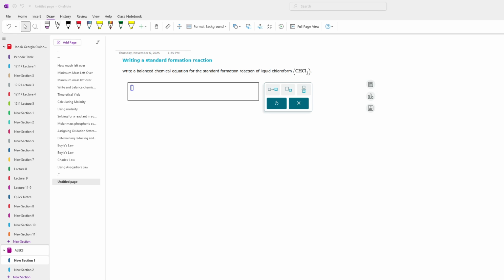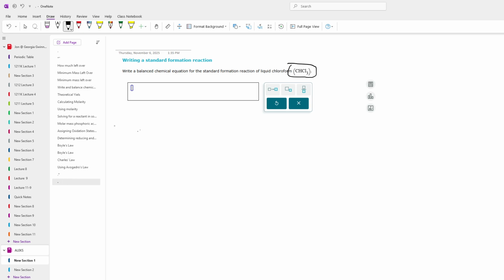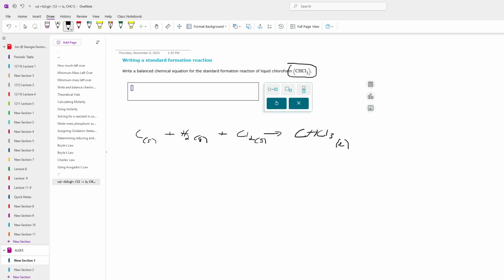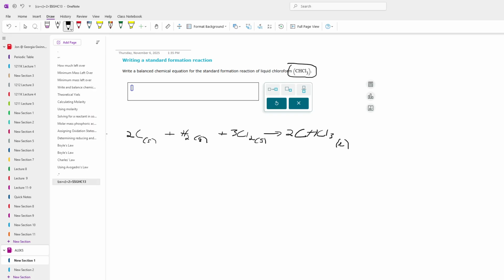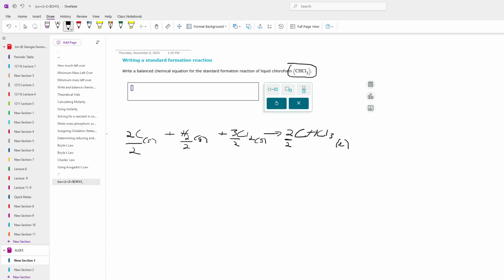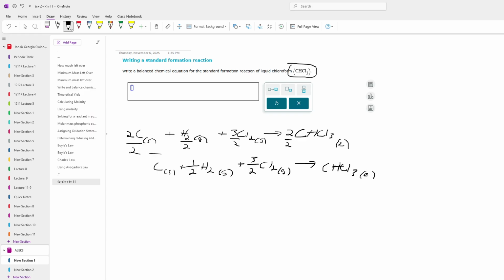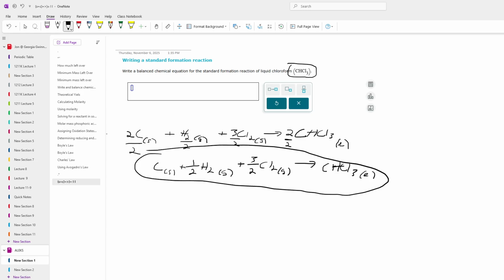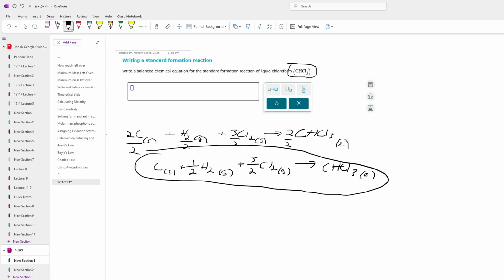Writing a standard formation reaction